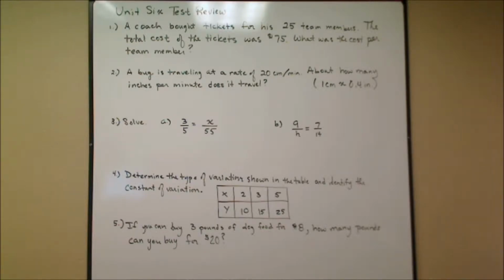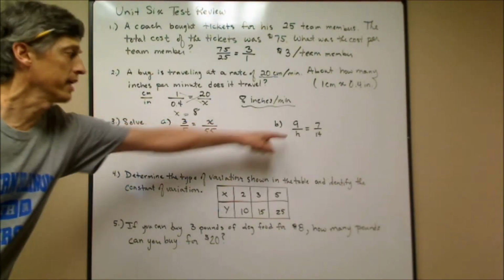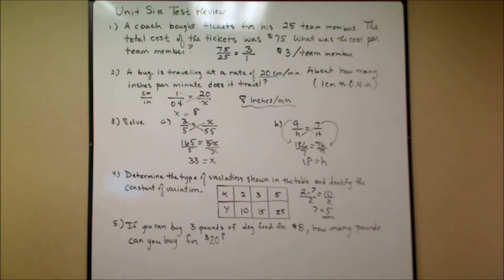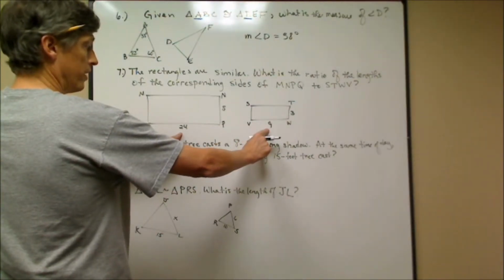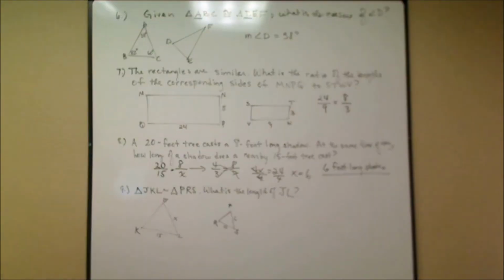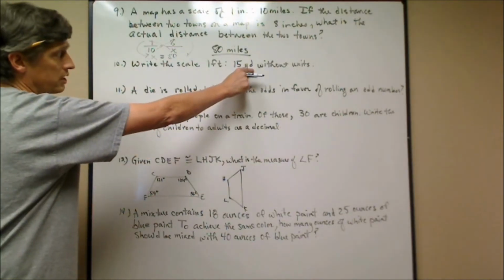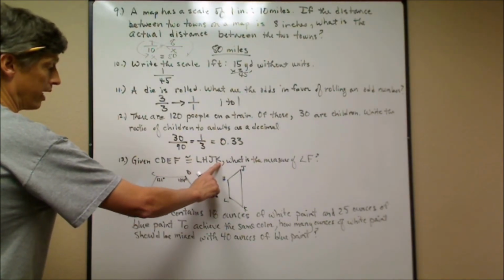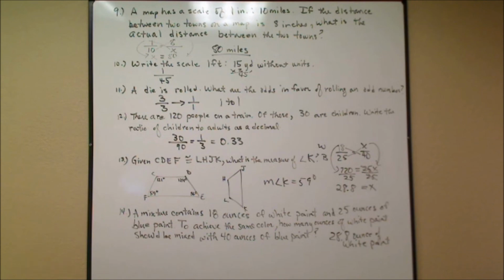Unit Six Test Review